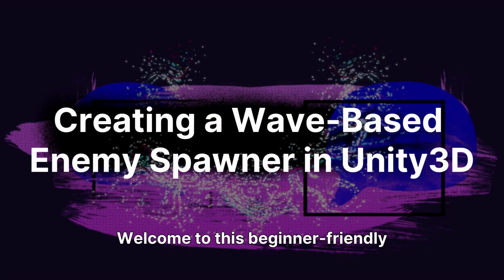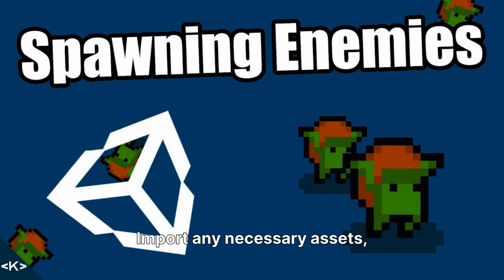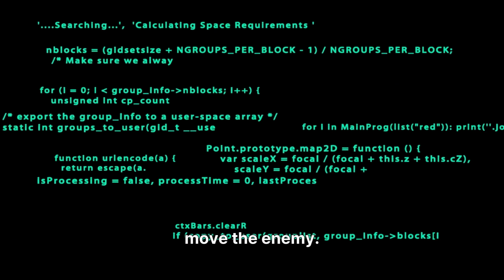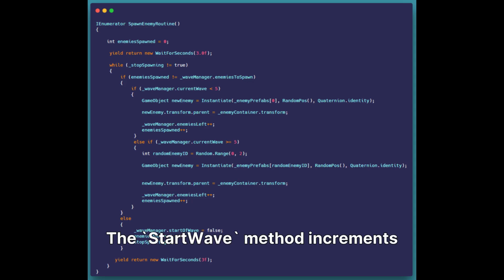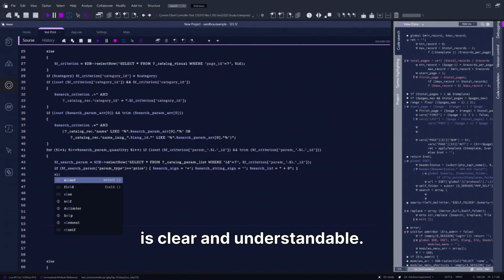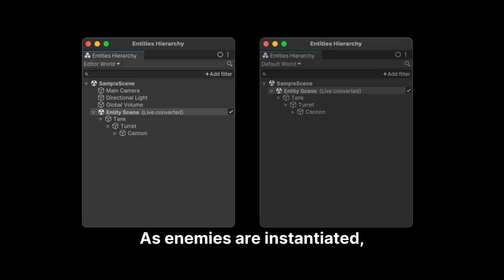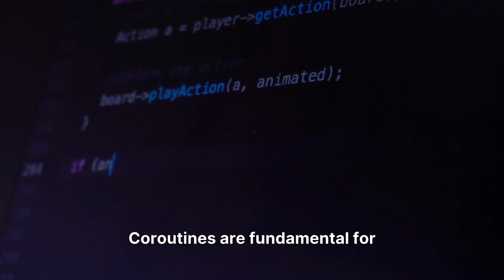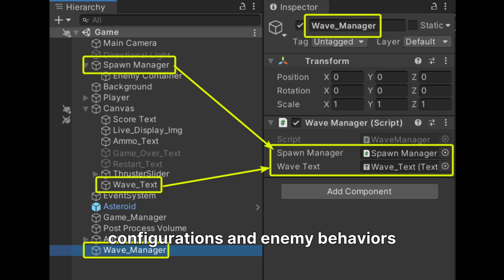Unity Wave Spawner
Learn how to create a Unity wave spawner for your game! This tutorial will teach you how to spawn enemies in waves using Unity 3D. Start creating epic games now!
Learn how to create a wave spawner for enemies in Unity with this tutorial. Perfect for game developers looking to enhance their Unity 3D games!
Learn how to create a wave spawner in Unity to add enemies to your game. This Unity tutorial will help you level up your game development skills!